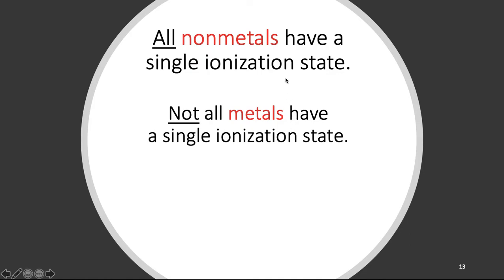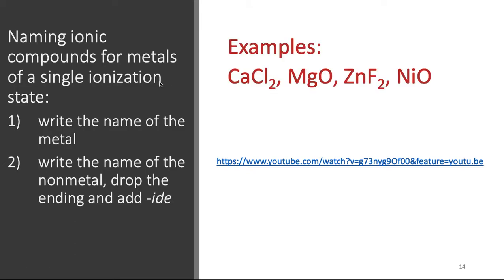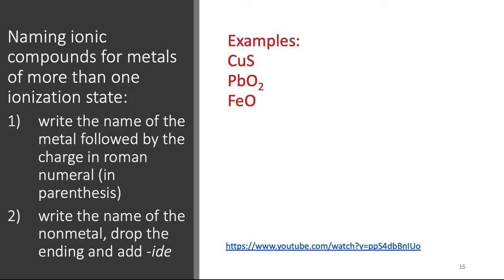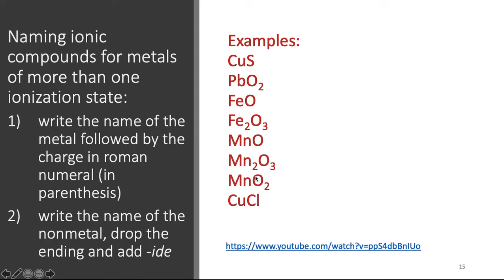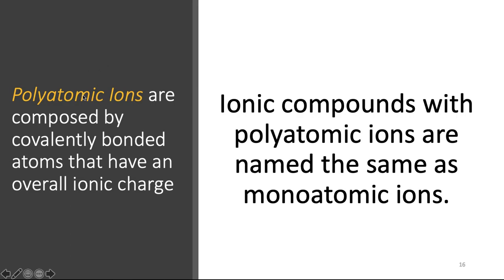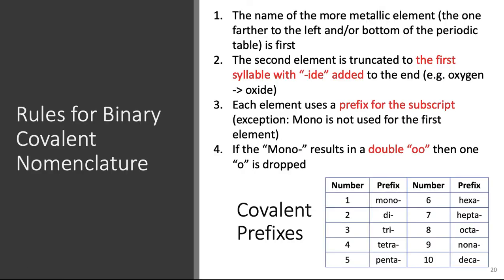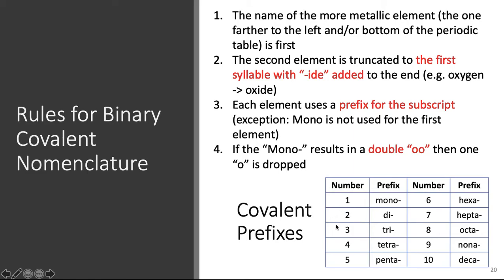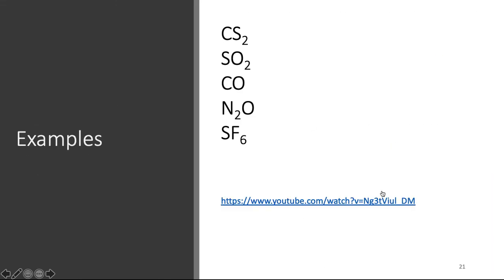Chapter 4 lecture part 2